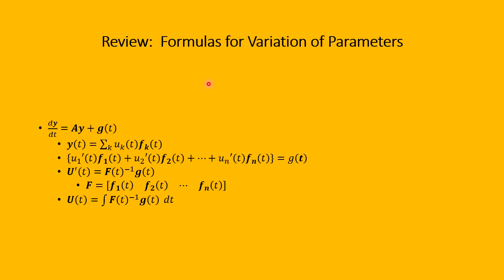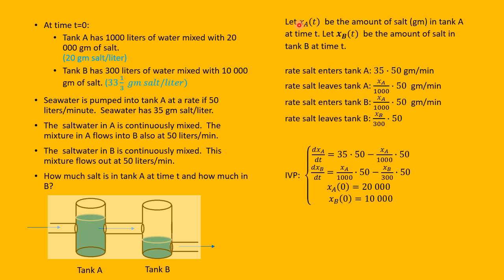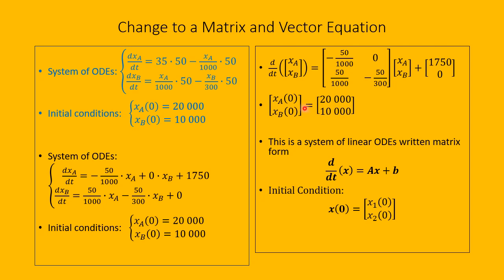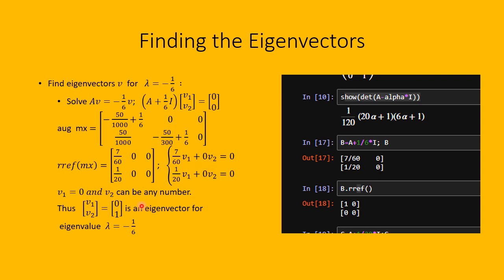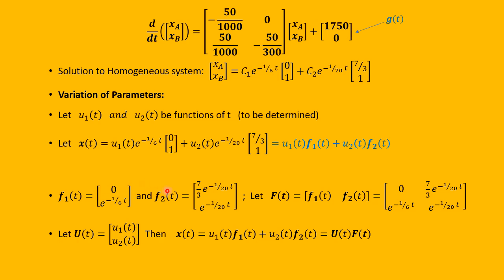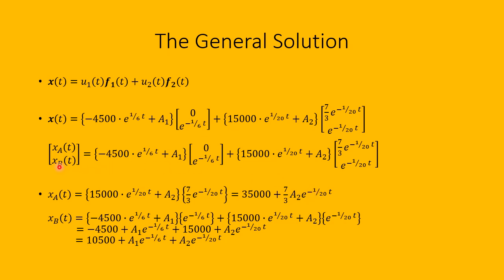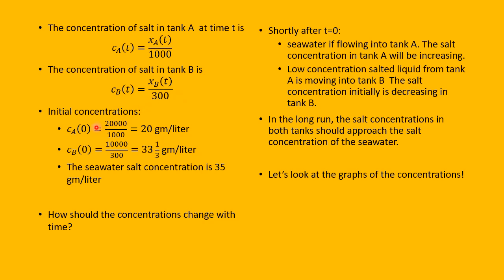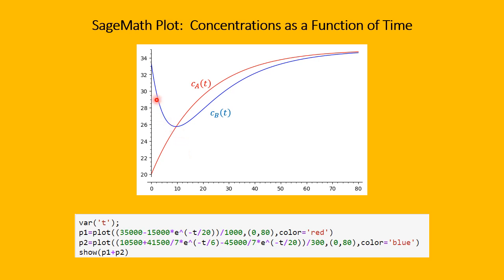ODEs Lesson 29 The Two Tank Problem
This is a non-homogeneous system of ODEs problem.  It involves water with various concentrations of salt flowing in, between, and out of two tanks.